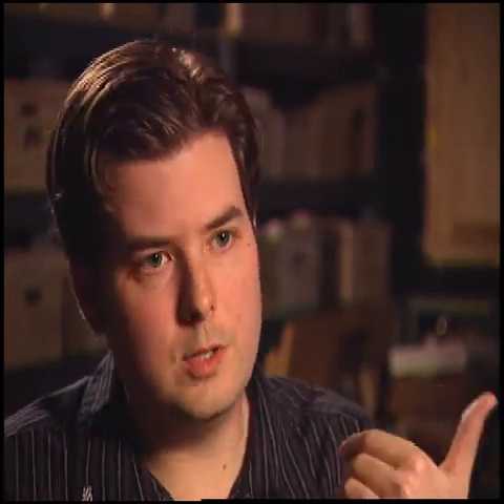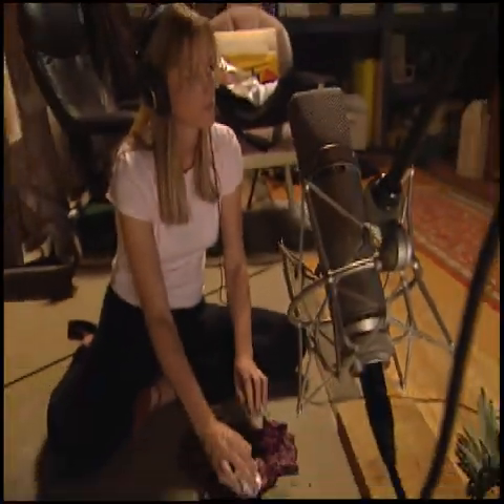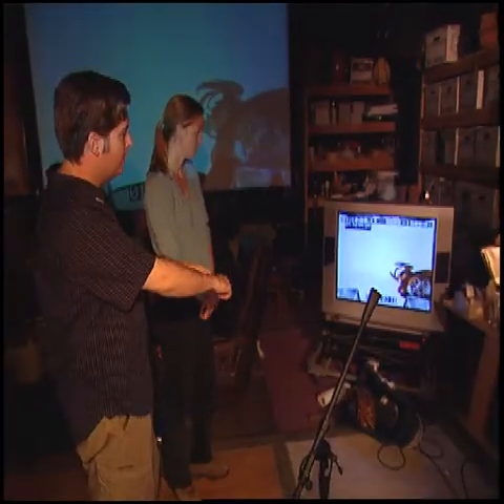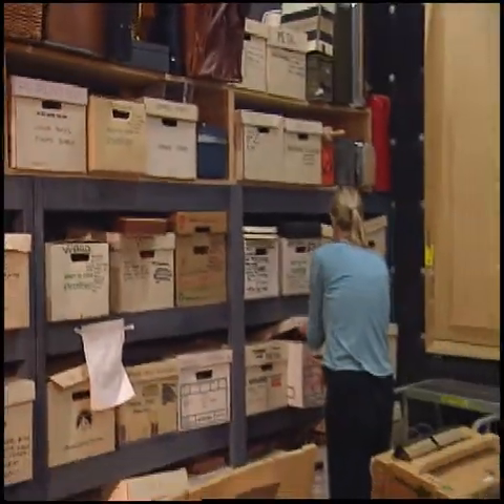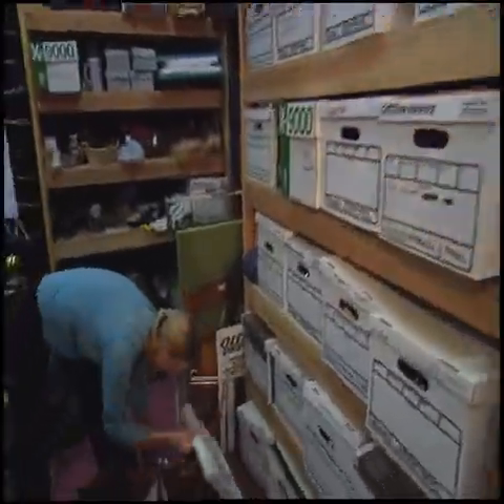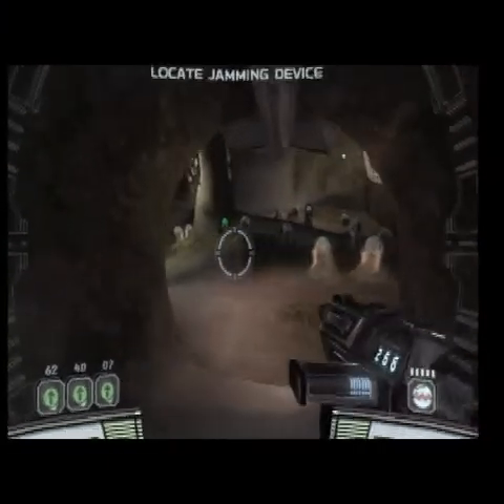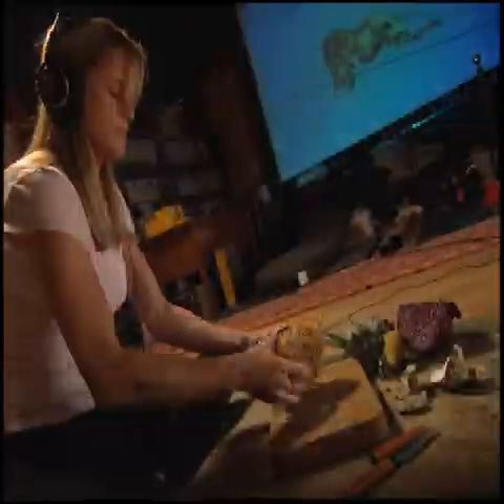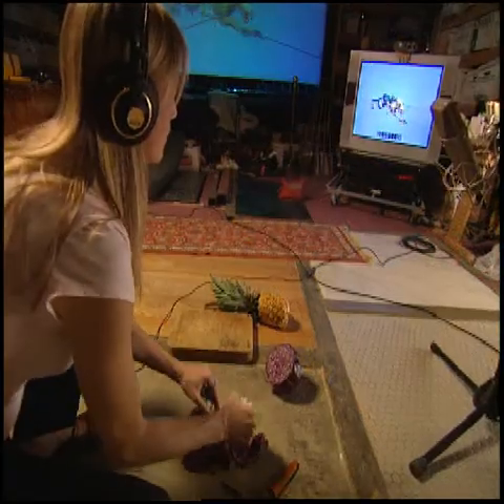Republic Commando Foley Featurette